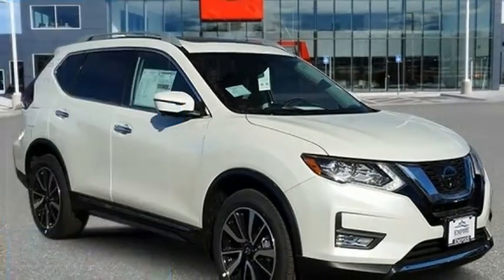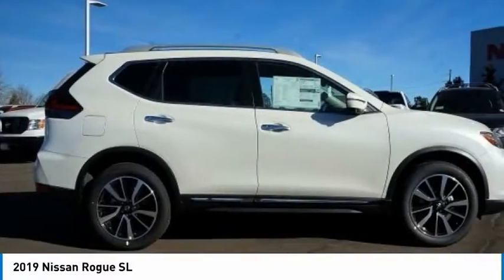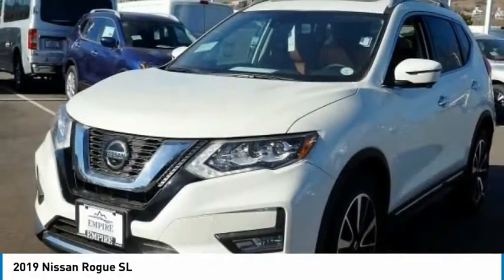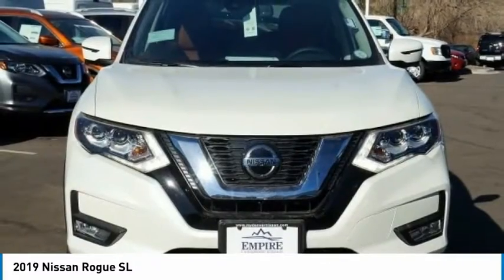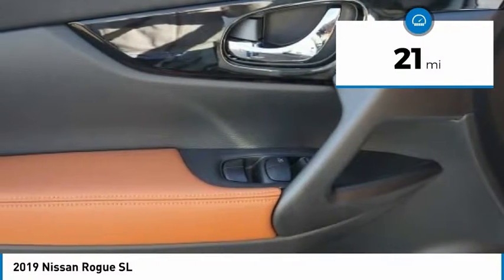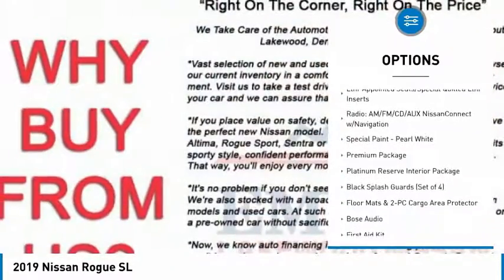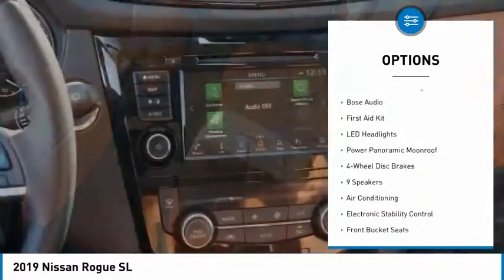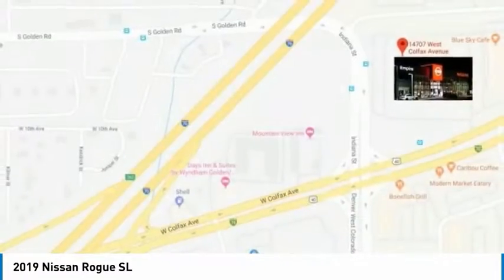2019 Nissan Rogue Lakewood Colorado KC742414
2019 Nissan Rogue SL Pearl White SL AWD CVT with Xtronic 2.5L 4-Cylinderbrbrbr25/32 City/Highway MPG